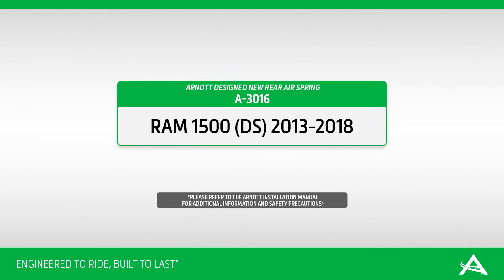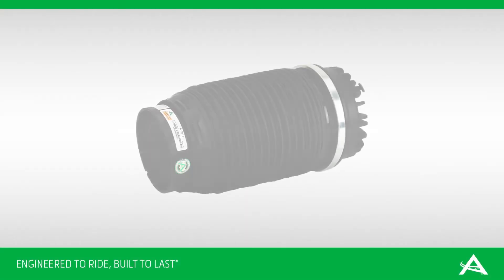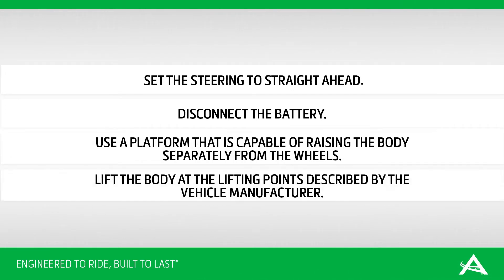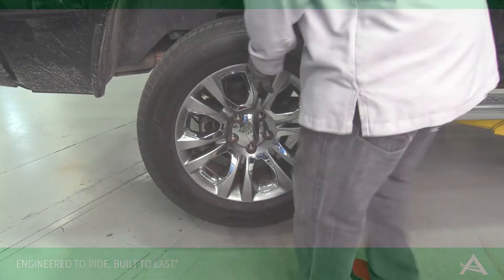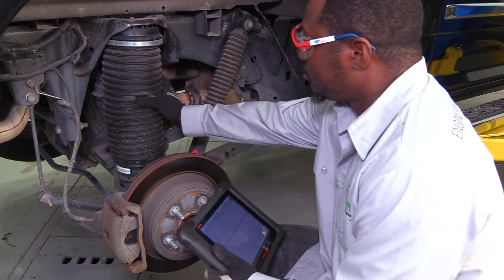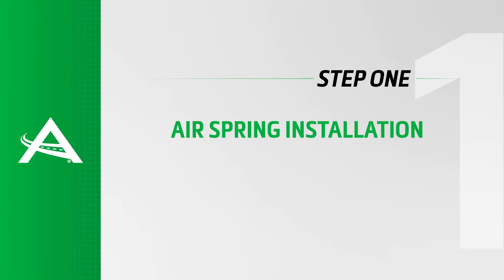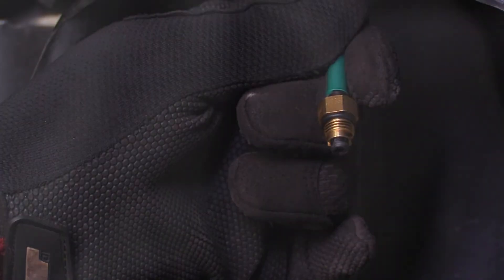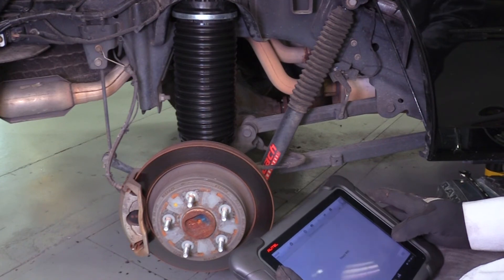Arnott A-3016 Video Installation for RAM 1500 with DS Chassis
This video is designed to show ASE certified mechanics how to remove and replace a failing RAM 1500 DS Chassis rear air spring and replace it with an Arnott designed new air spring.

Arnott's new air spring A-3016 for the right or left rear of the 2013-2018 Ram 1500 DS Chassis with air suspension features a multi-ply Continental ContiTech bladder. This aftermarket air spring comes complete with high-impact resin top and bottom mounts, heavy-duty crimping rings, dust cover, and a new 6mm airline fitting.

Arnott backs this new air spring, which was engineered and assembled in the USA, with an industry leading warranty, free technical support and installation resources such as this video.

Choose Arnott!

Features:

* Easy-to-install design
* High impact upper & lower mounts
* Continental ContiTech air spring bladder
* Designed & assembled in the USA
* Limited Lifetime Warranty in the USA & Canada

For more information about Arnott's aftermarket RAM 1500 air spring